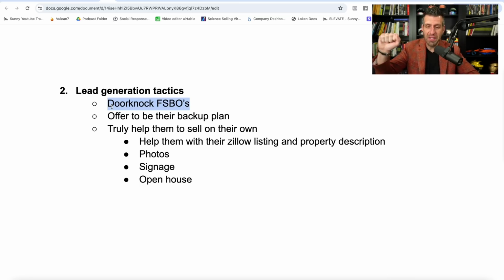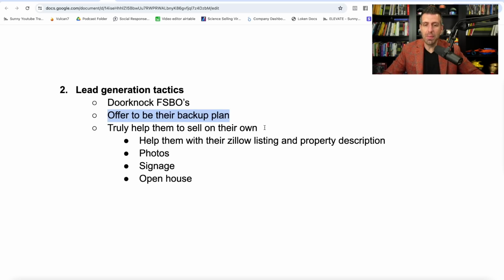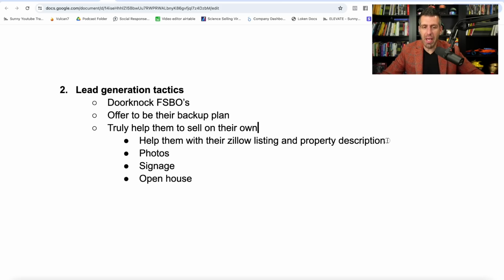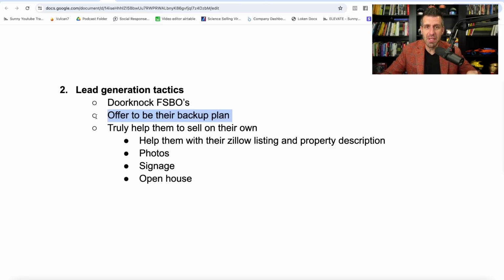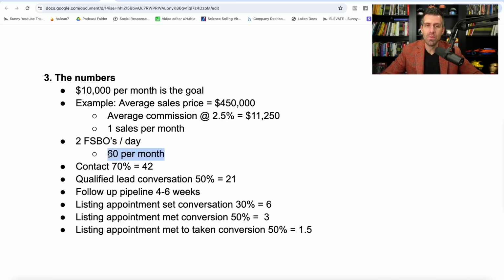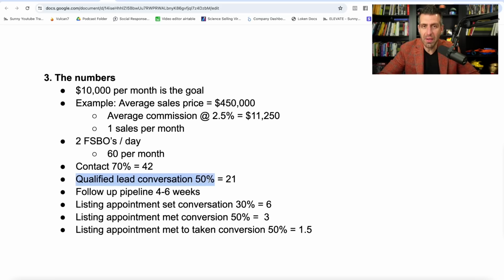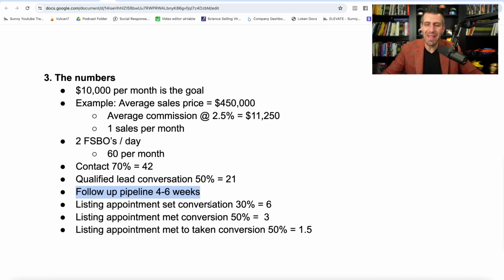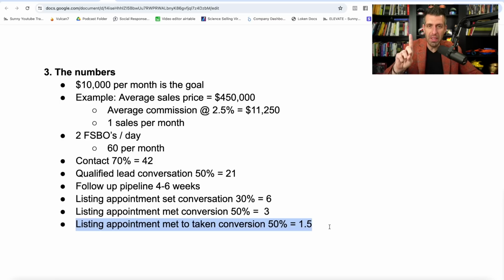How I'd Make $10k per Month ASAP If I Was a New Realtor